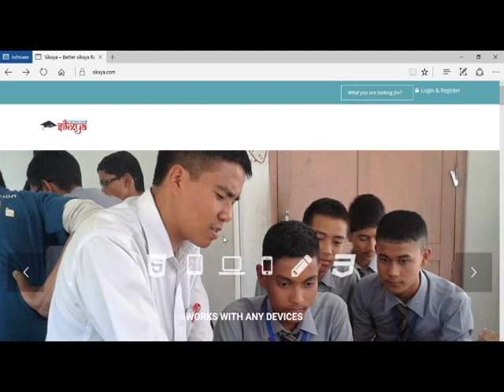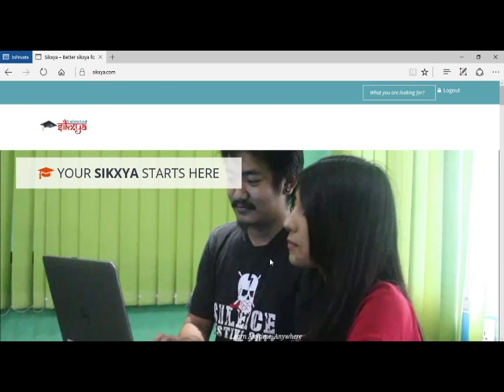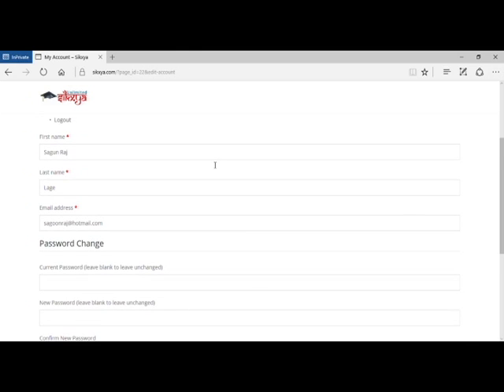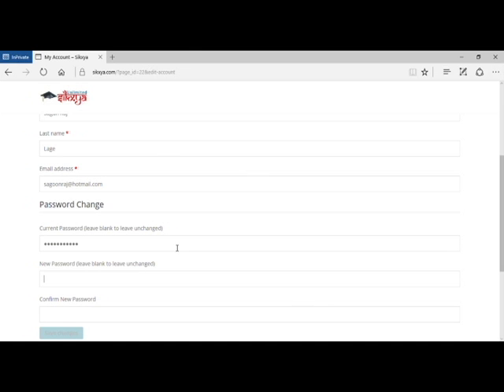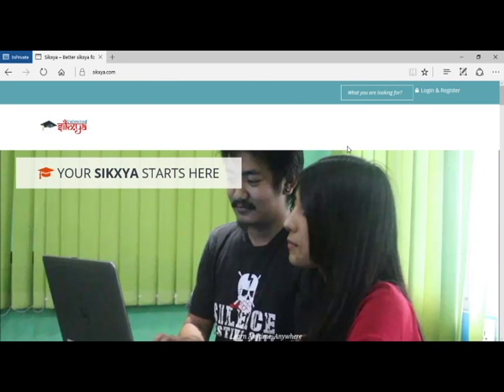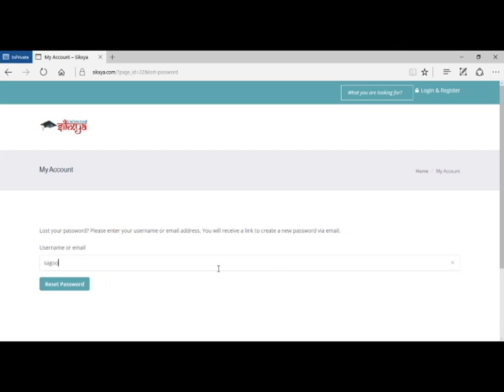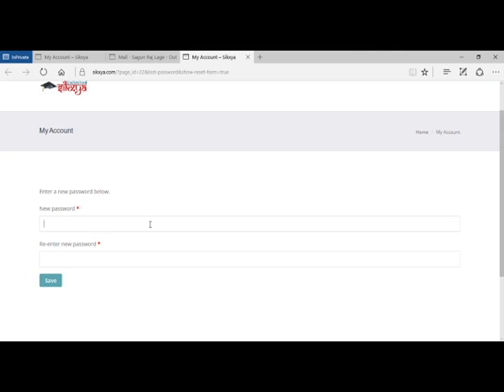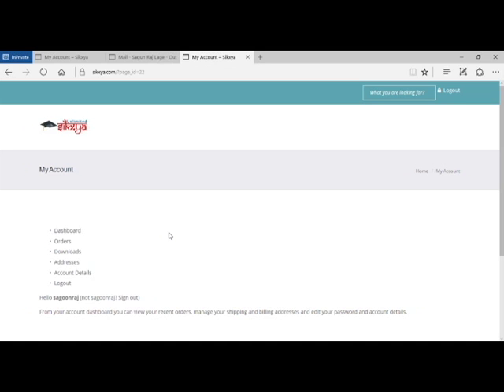Changing Account Password on Sikxya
This is the second lesson of the course "Mastering Sikxya" which gives the information about changing the password of an account in Sikxya.com.